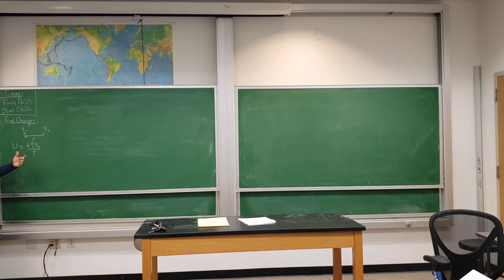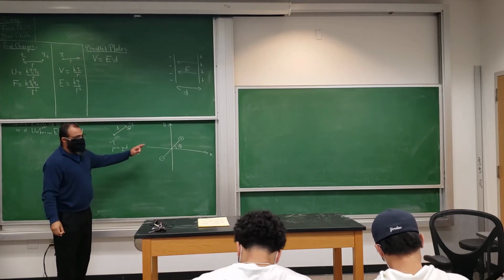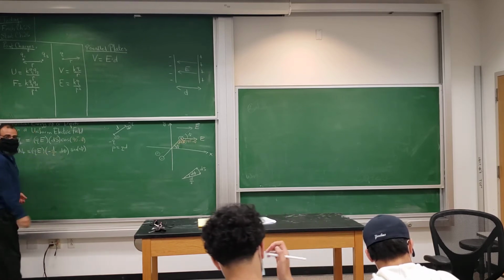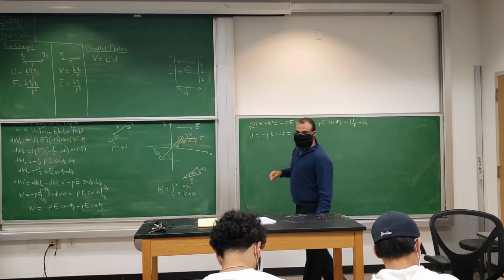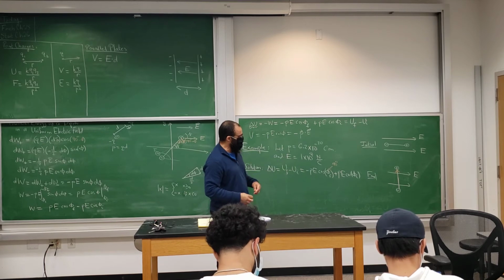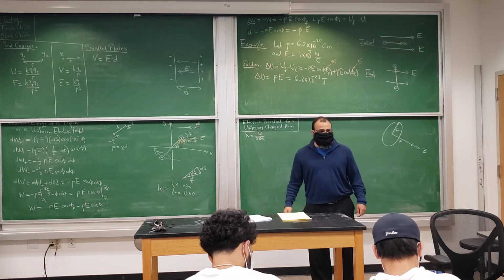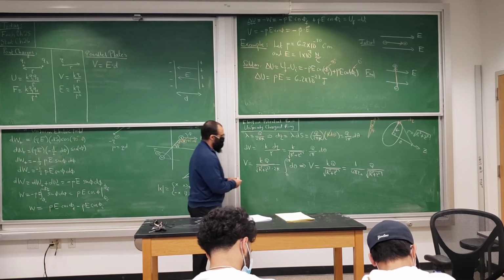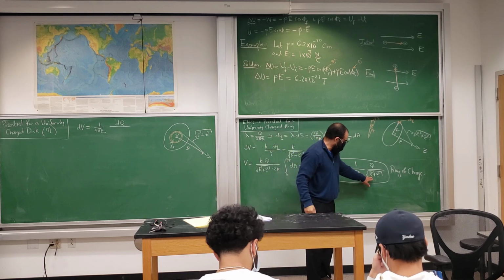Knight Chapter 25 The Electric Potential Part D